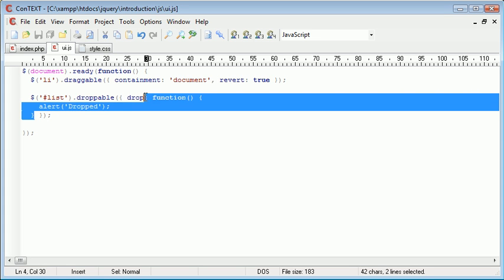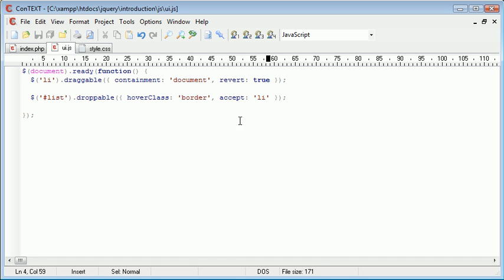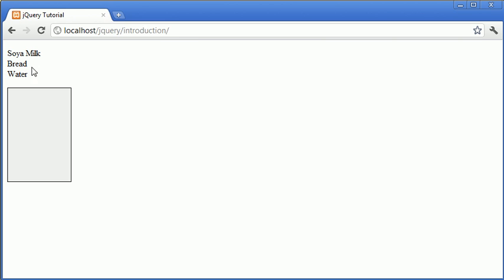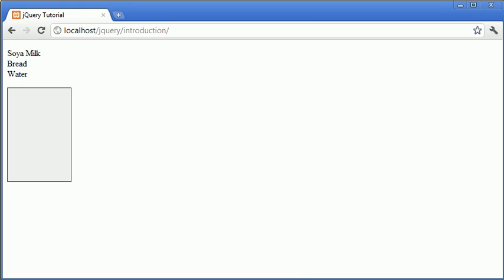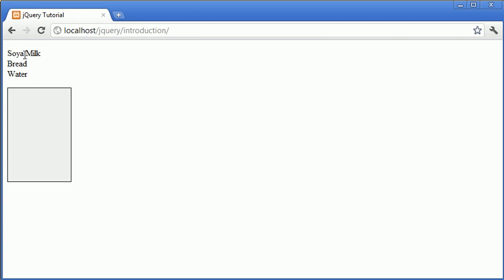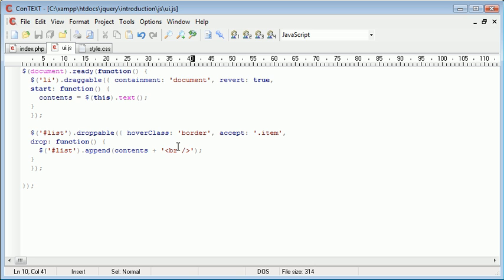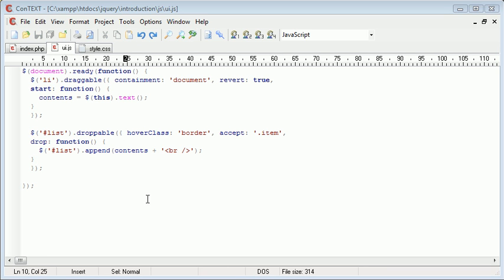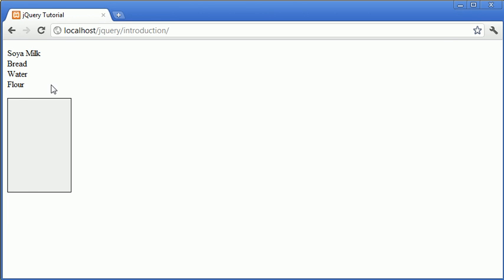jQuery Tutorial - 167 - Drag and Drop Lists